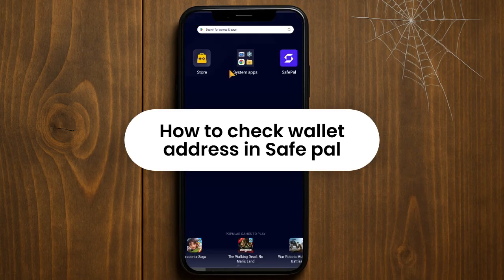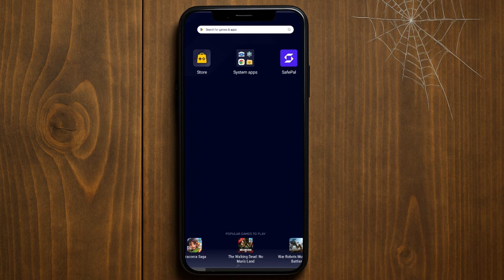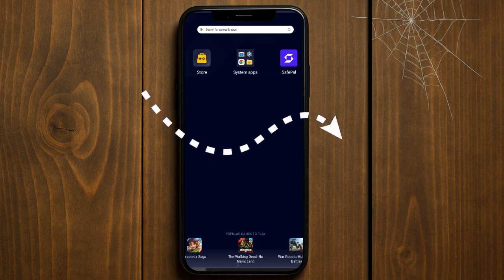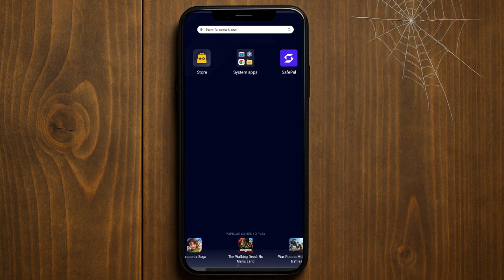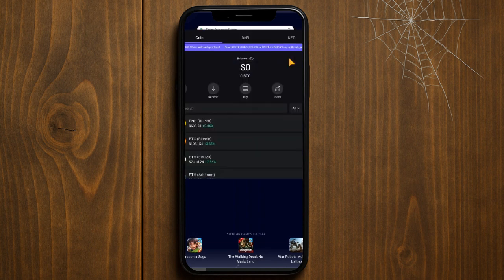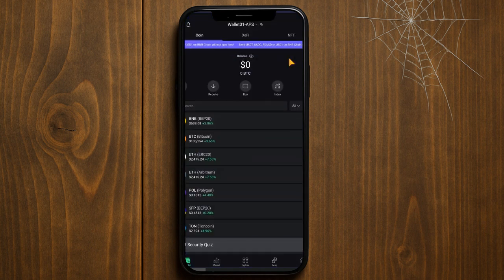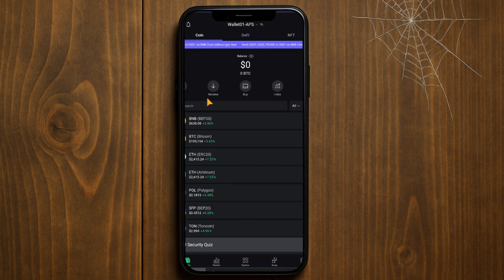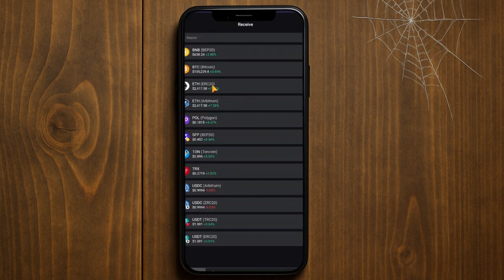How to Check Wallet Address in SafePal 2025?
Need to find your wallet address in SafePal? This quick access guide shows you exactly how to locate your wallet address in the SafePal app so you can receive crypto or share it securely with others. Perfect for sending, receiving, or verifying your public address.

✅ Watch now to easily check your wallet address in SafePal!